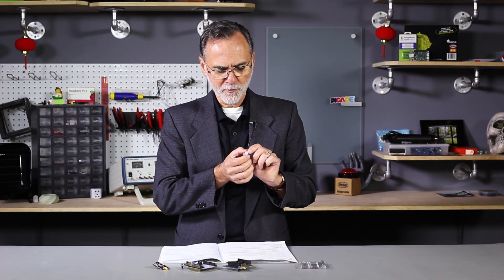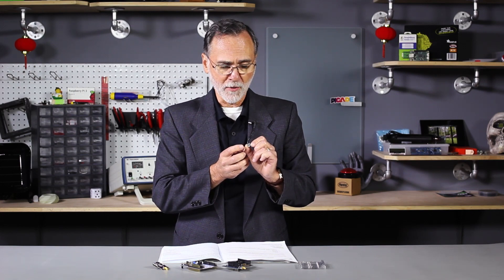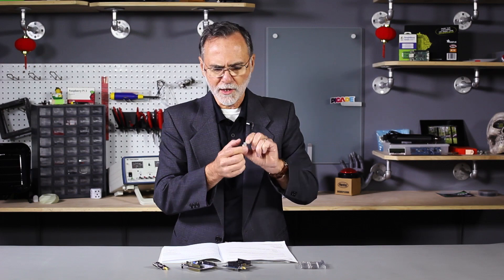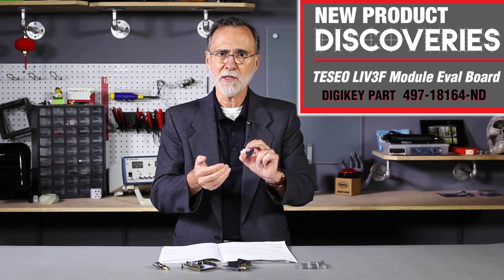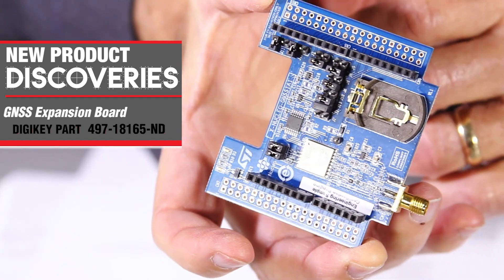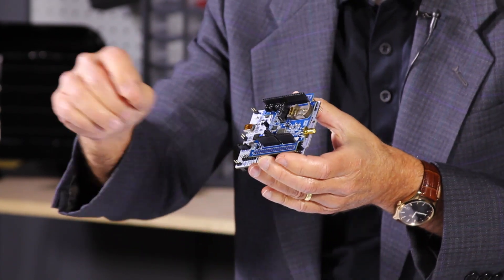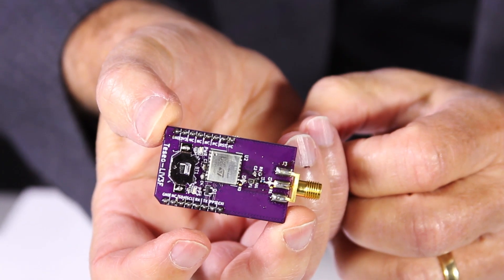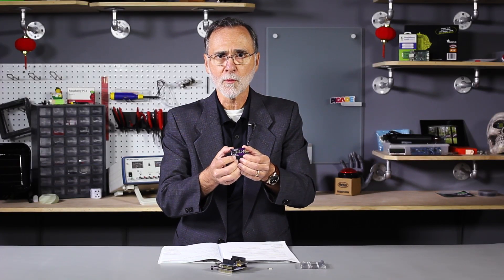New Product Discoveries Extra STMicroelectronics GNSS Module | DigiKey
On this New Product Discovery Extra, Randall introduces the TESEO-LIV3F Global Navigation Satellite System (GNSS) Module.  This module is capable of utilizing a wide variety of satellite navigation systems including: GPS, GLONASS, Galileo, BeiDou, and QZSS.  For development purposes, STMicroelectronics has two evaluation boards.  The EVB-LIV3F is a stand-alone development platform while the X-NUCLEO-GNSS1A1 is an expansion board for STMicroelectronic’s Nucleo platform which is also compatible with an Arduino shield footprint.